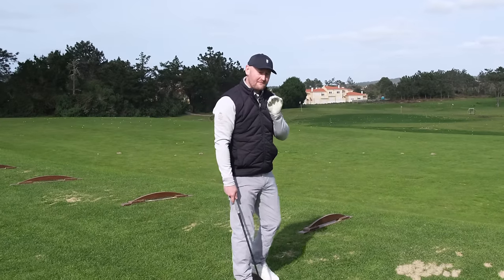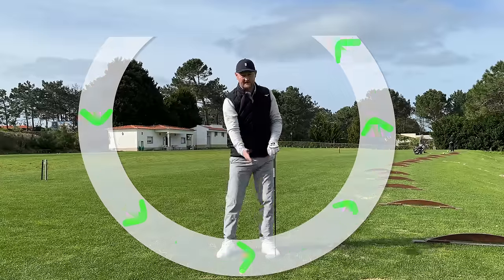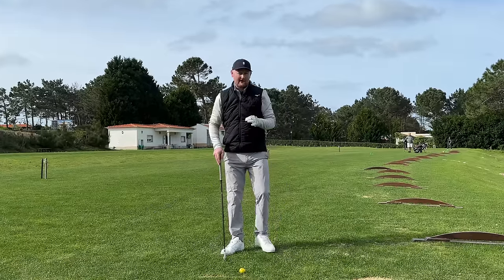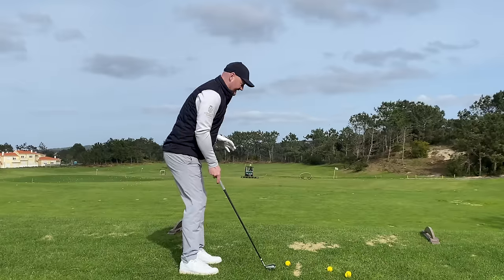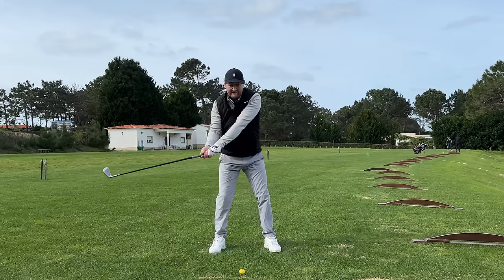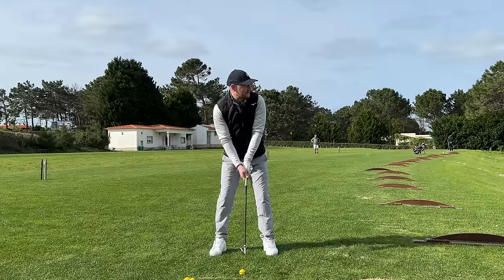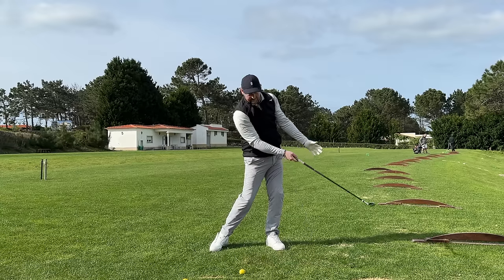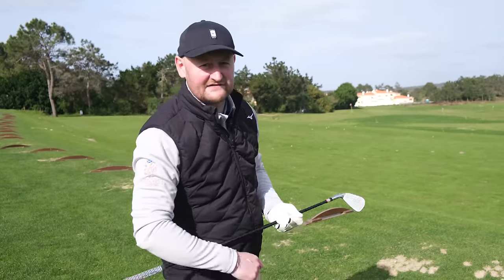Hit PERFECT Irons EVERYTIME With This 1 SIMPLE Tweak! (Golf Iron Swing Tip)